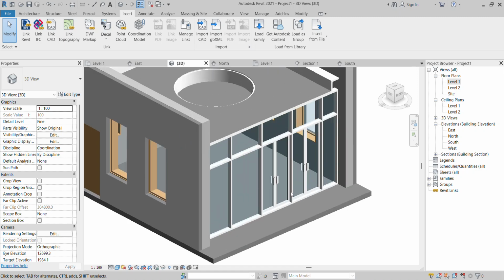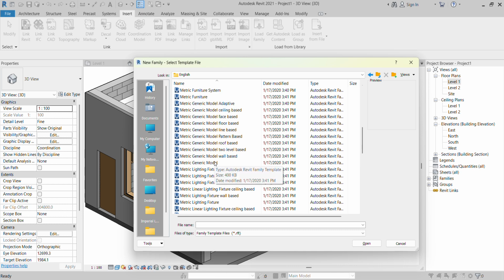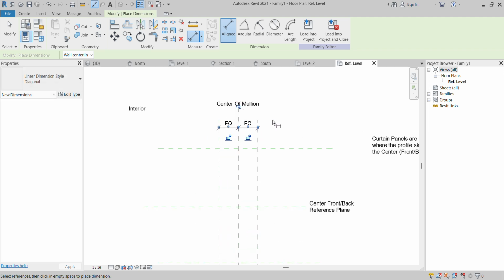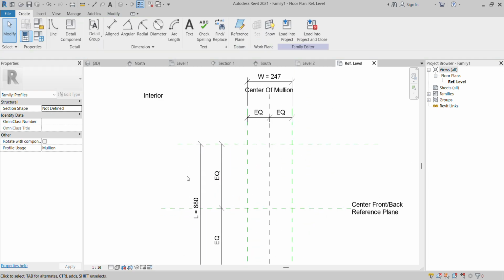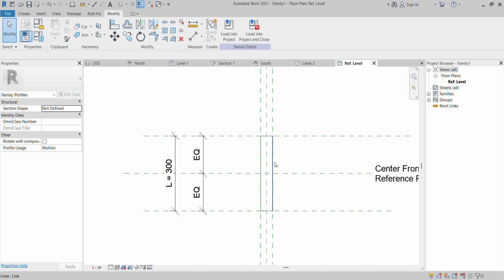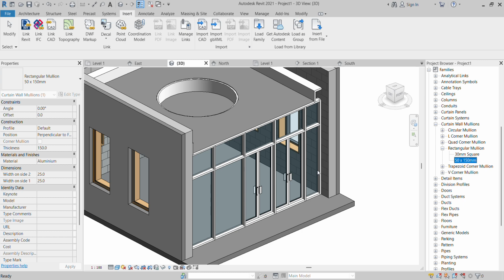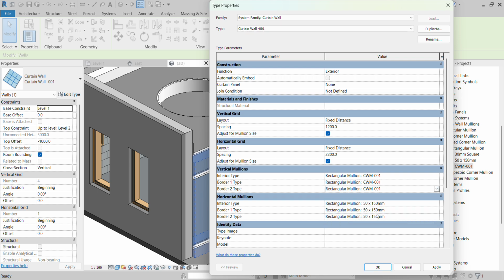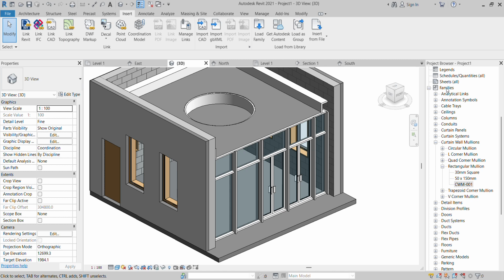How to Place a Curtain Wall in Revit-Part-2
How to Place a Curtain Wall in Revit.Use Architecture → Wall tool.
Select Curtain Wall type from the Type Selector.
Draw like a normal wall in plan or elevation view.
Adjust Base/Top Constraints for height.
Use Curtain Grid to add or move grid lines.
Use Mullion tool to place mullions.
Select panels to change to glass, solid, or delete for openings.